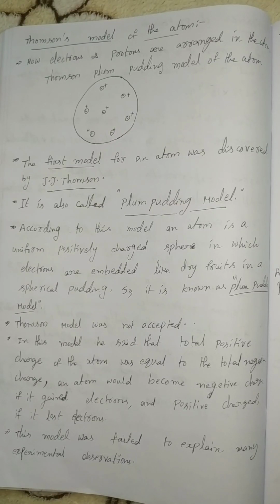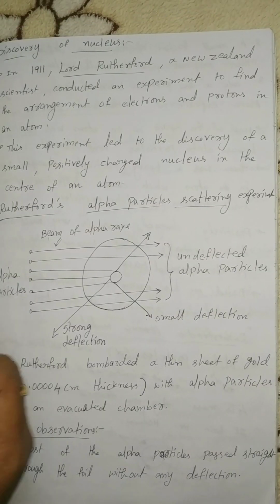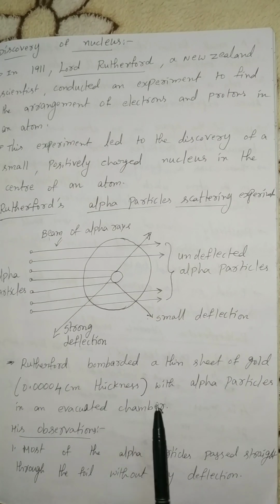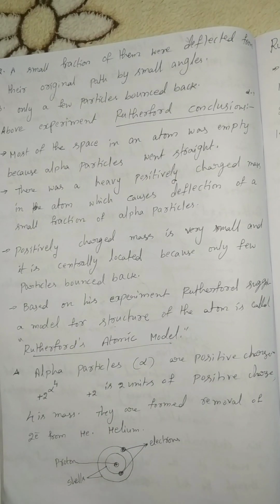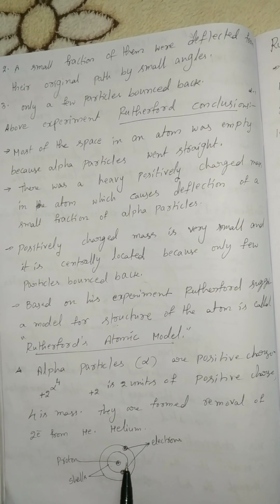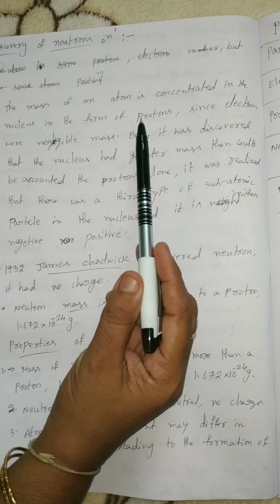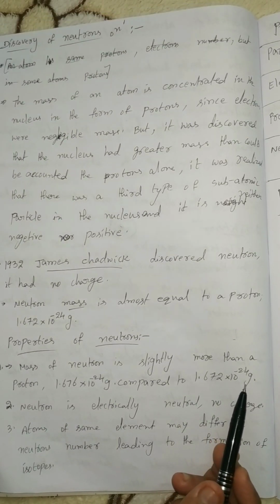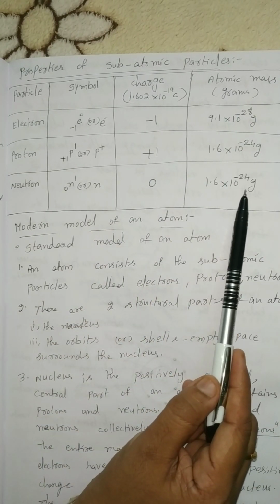Rutherford model -atomic structure, discovery of nucleus,neutron-8th and 9 th class chemistry